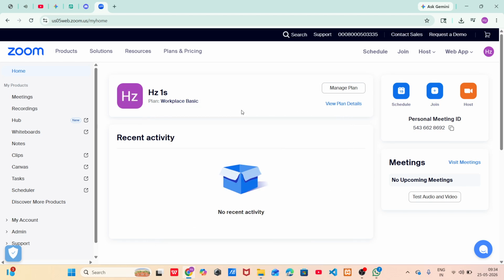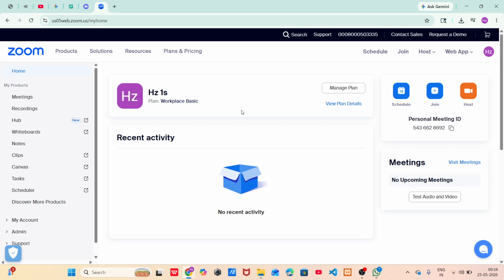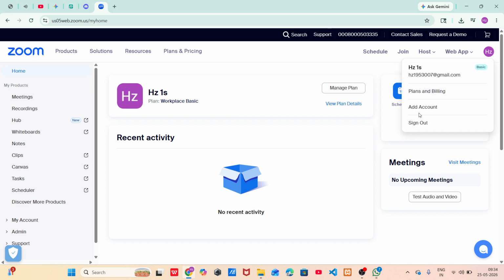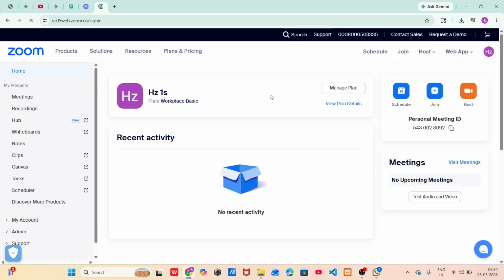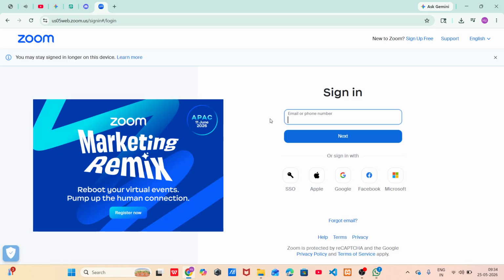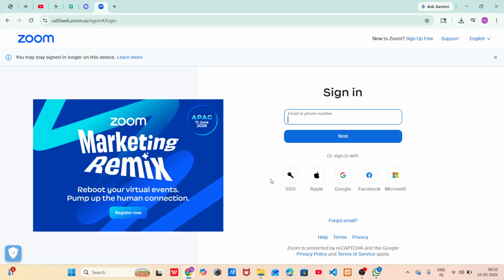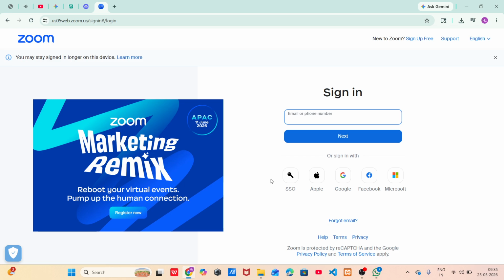How to Create Another Zoom Account (Step By Step) (2026 Guide)